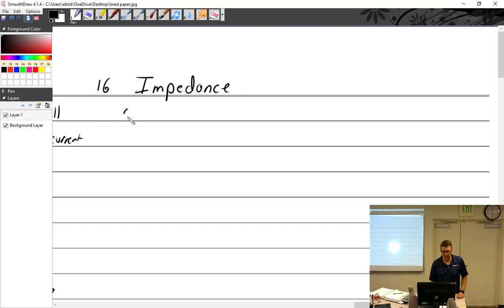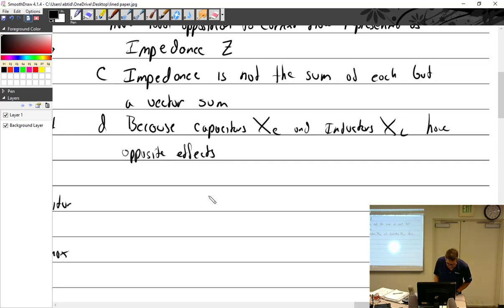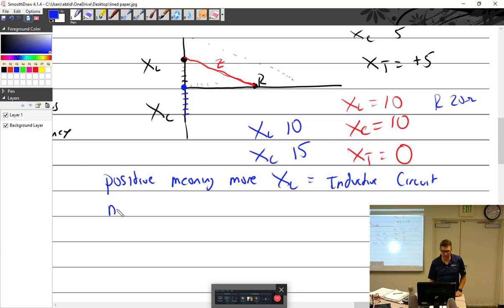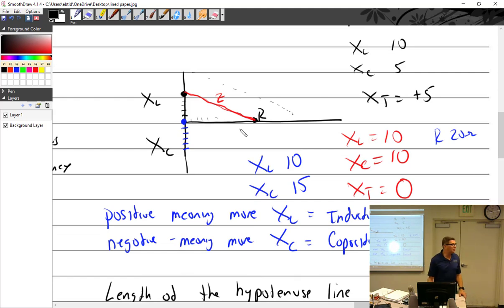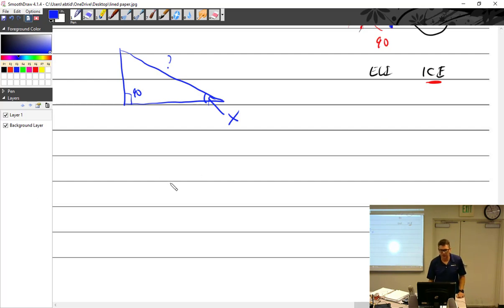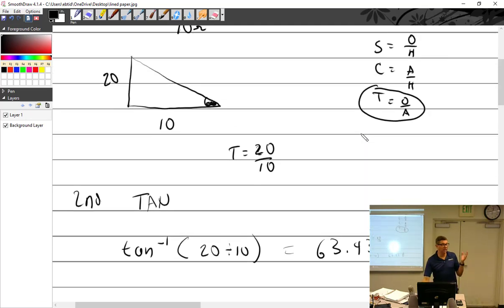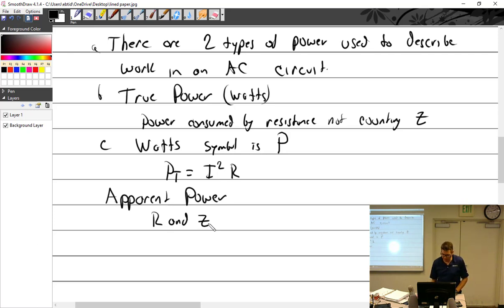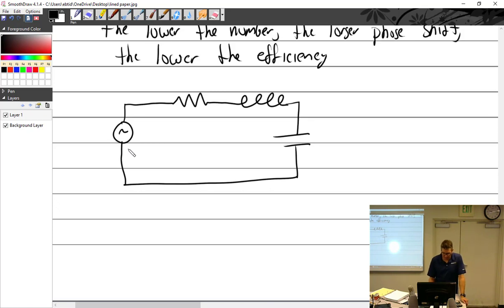9 21 22 Part 2